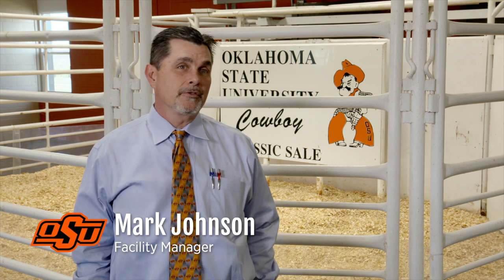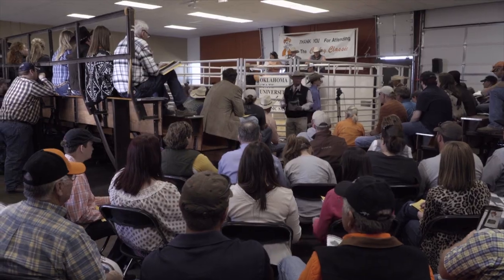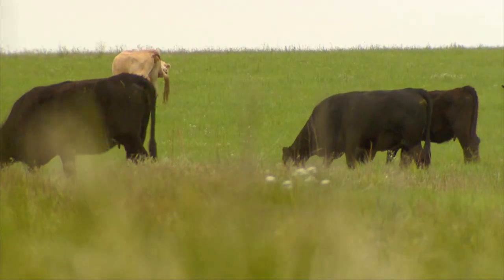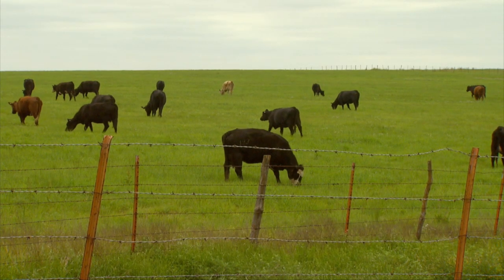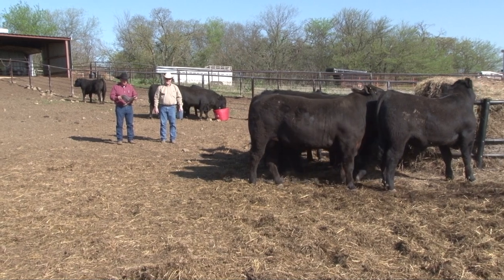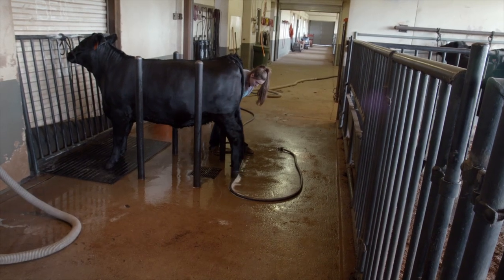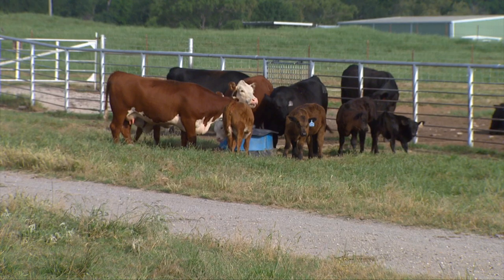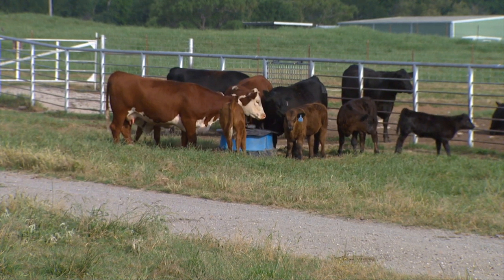OSU Purebred Beef Cattle Center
The Oklahoma State University Purebred Beef Cattle Center is the most advanced superior operation of any land grant university.
The facility produces, promotes, and merchandises genetically superior, high-quality seed stock, which:
• Are available for sale each year through the Cowboy Classic Sale.
• Maintain a reputation of high-performance both in and out of the show ring.
• Creates a great opportunity for training students and student workers.